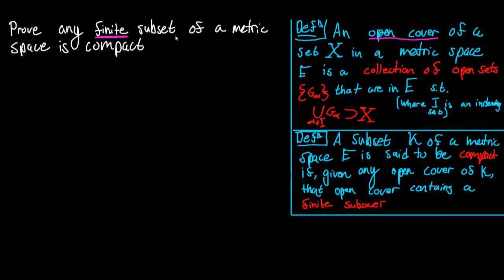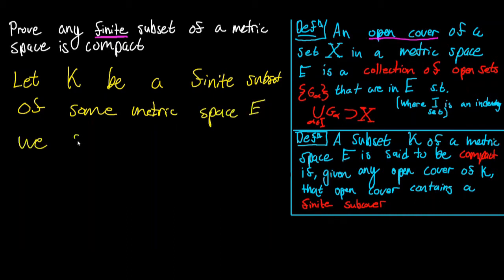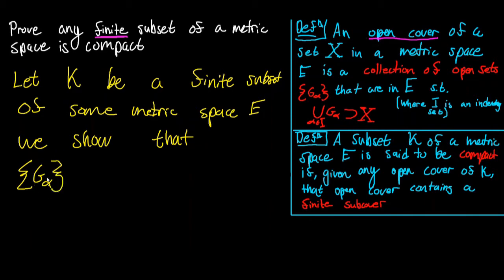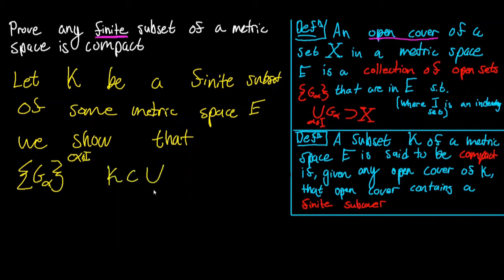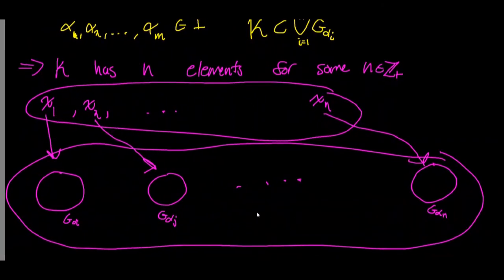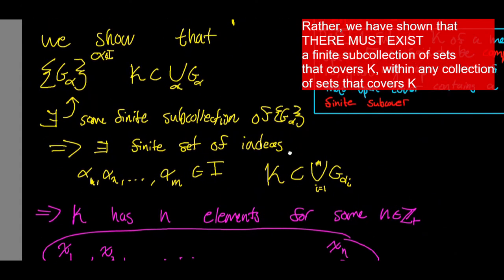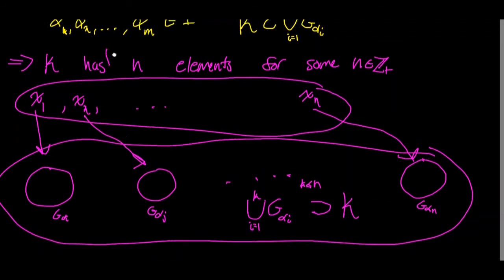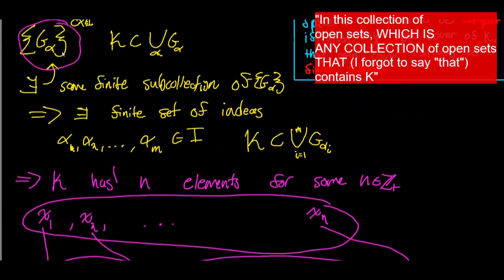Finite Sets are Compact | Proof | Real Analysis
This video proves that any finite subset of a metric space is compact.

For help dealing with indexing sets, open covers, and sets of sets check out this video: